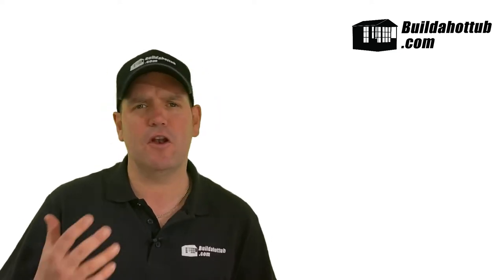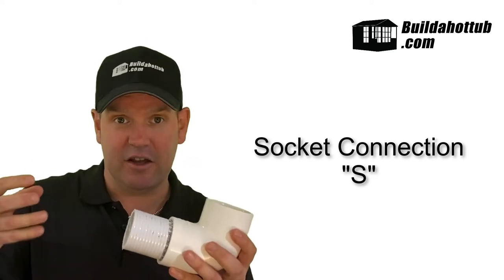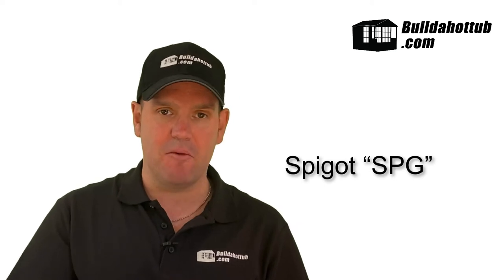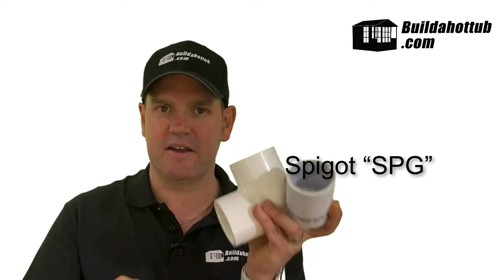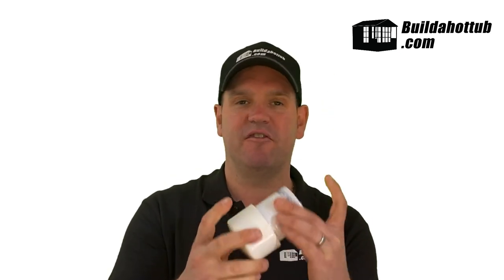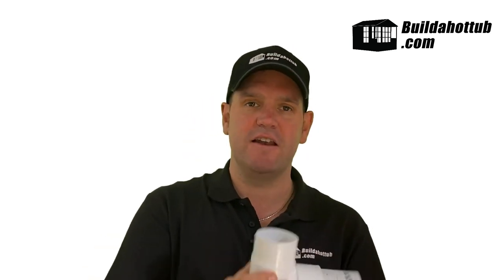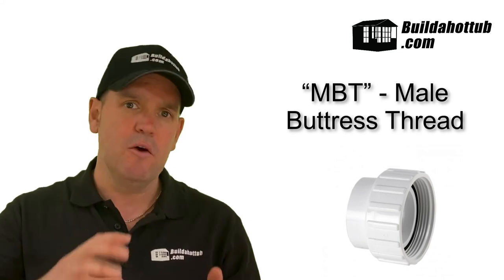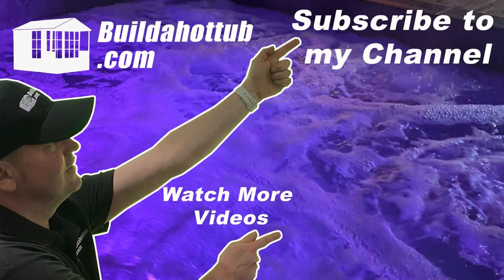Hot Tub Plumbing Connection Types Explained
In this video I'm going to show you the different types of plumbing connections that are used in hot tubs. There's a lot of different connection types, but they all have their benefits and drawbacks. In this video we'll cover some of the most popular ones so you can make an informed decision about what kind of connection your hot tub needs!

What is a SPG or spigot connection?
What is a Socket or S plumbing connection?
What is a MBT connection?
What is an FBT connection?

I explain it all in this video.